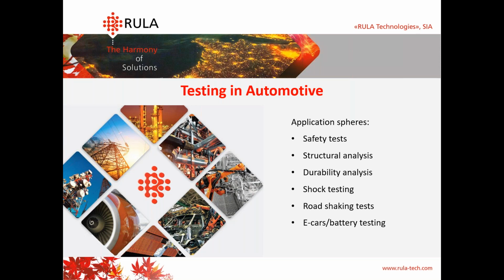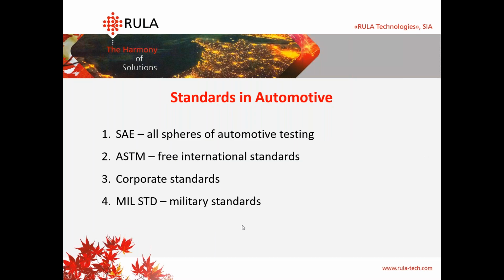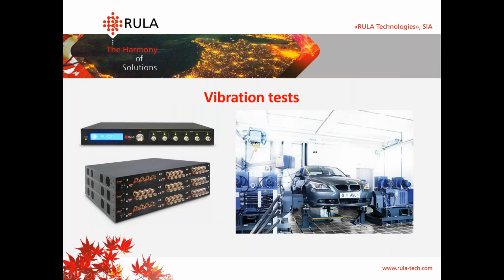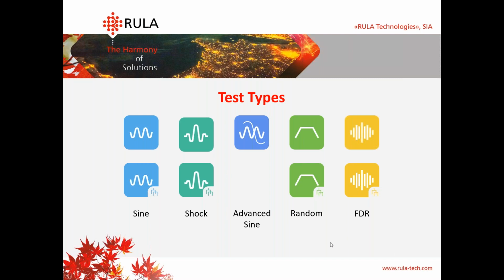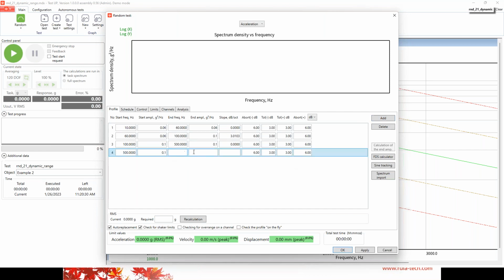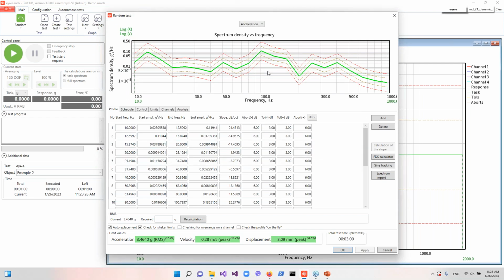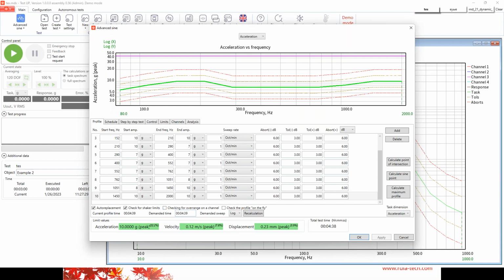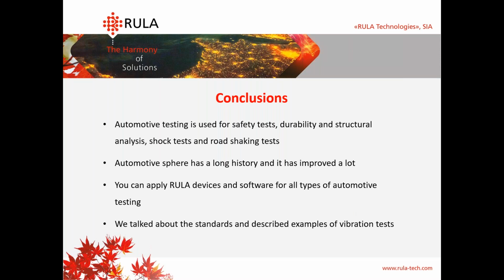Webinar 'Vibration Testing in Automotive Industry'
In our first webinar of 2023, we cover the best practices of vibration testing in the automotive industry with RULA vibration controllers and software.

You will learn:
• Standards used in the automotive field and how they are realized in RULA systems
• Technical specifications and setups necessary for carrying out extensive car and battery testing
• Best and most common vibration tests in the sphere
• Last but not least, we will describe our experience of automotive testing based on customer cases.

Balta iela 7, Riga, LV-1055, Latvia